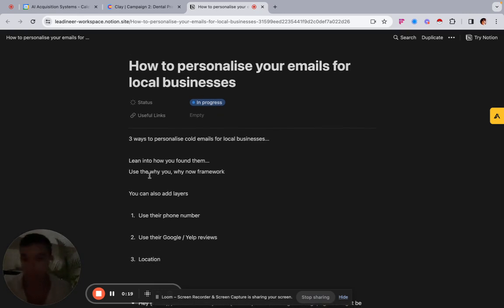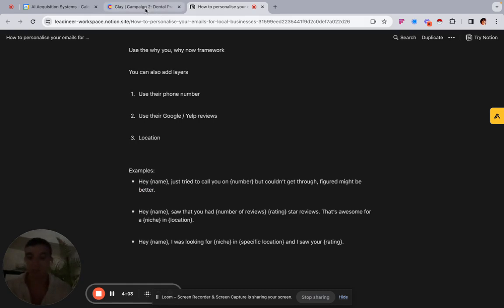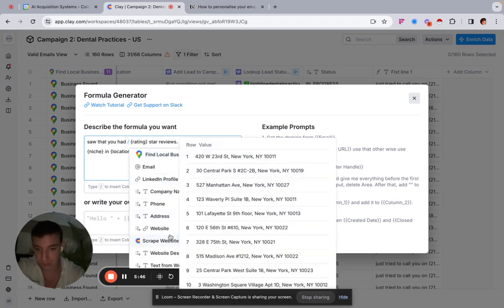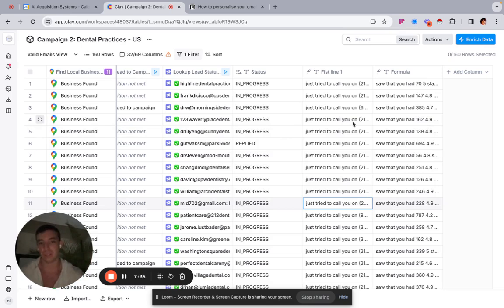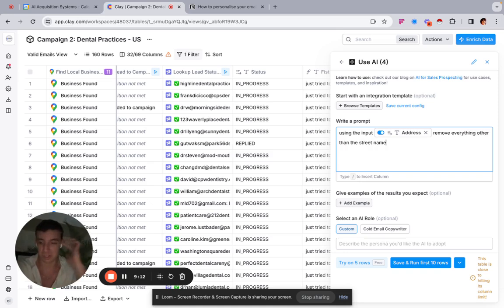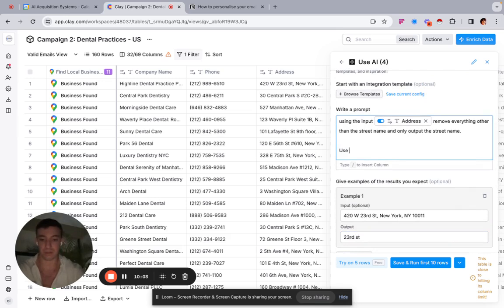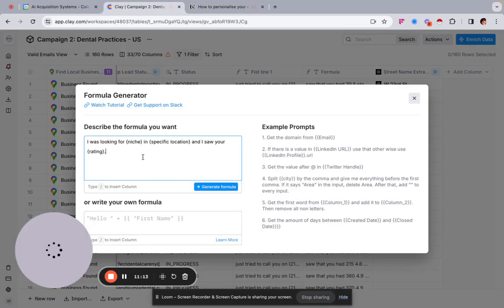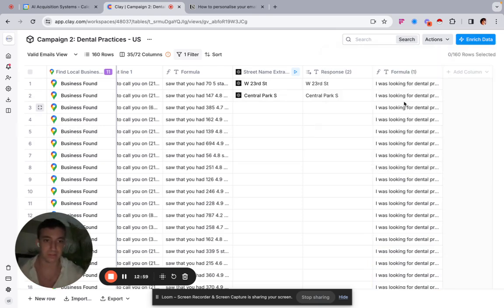How to personalise your cold emails for local businesses (SMMA)